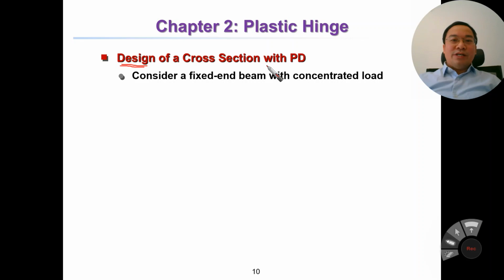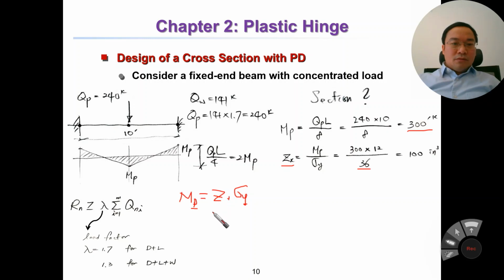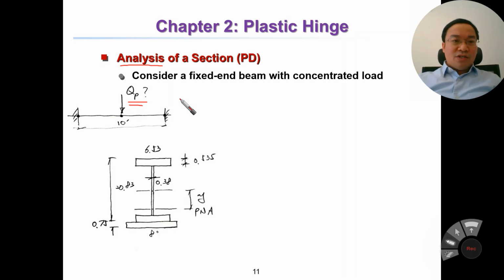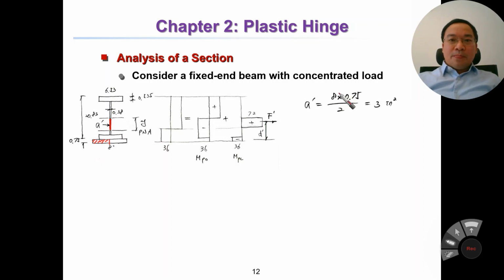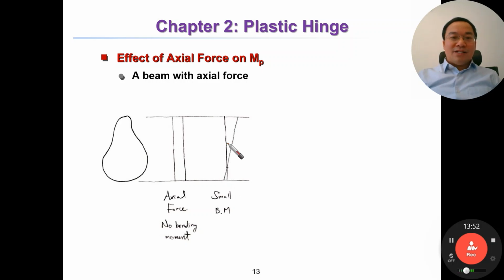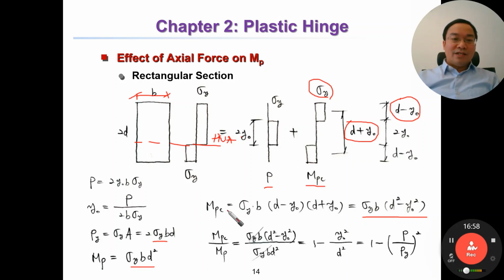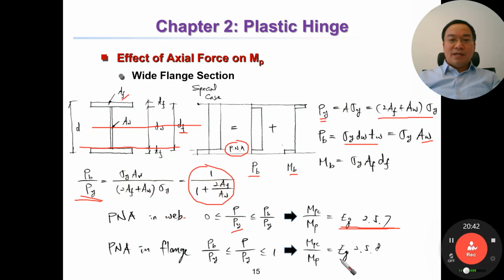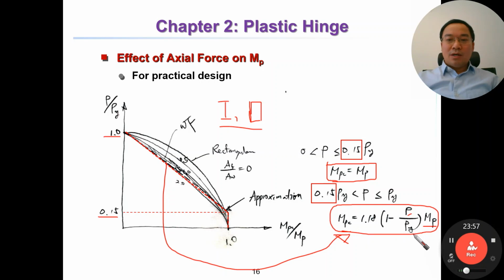Plastic Analysis and Design//Lec. 3-2//Plastic Hinge: Effect of Axial Force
In this video, Design and Analysis Examples are presented. Moreover, the effect of axial force on Mp is introduced.